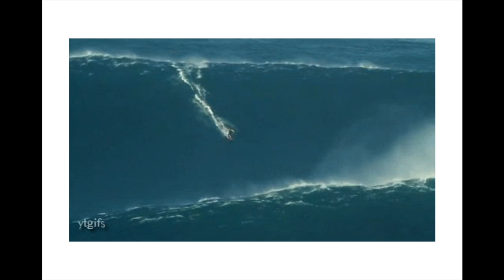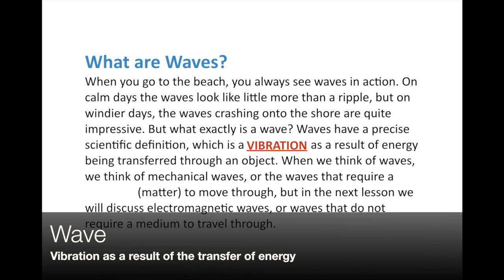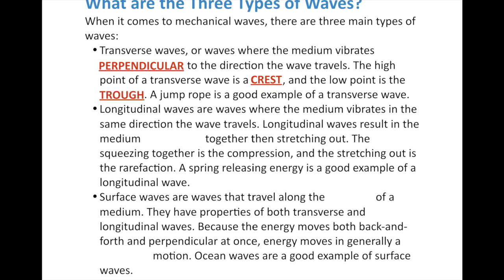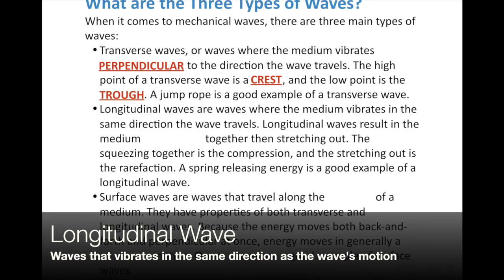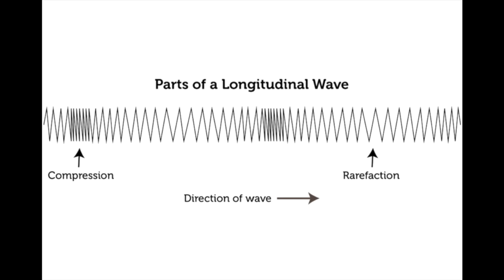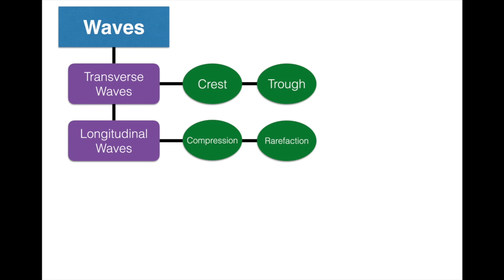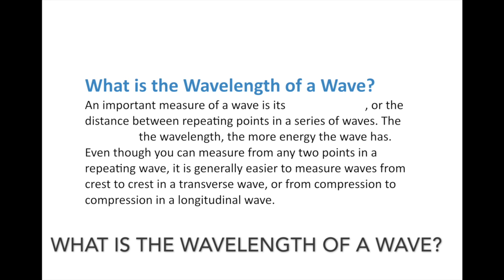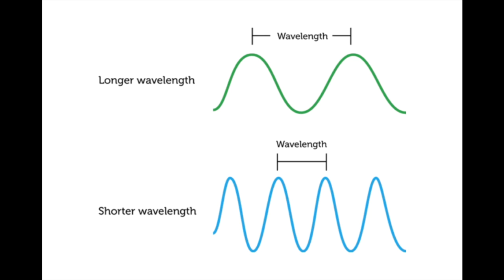Characteristics of Waves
Middle School Physical Science Chapter 13 Lesson 1: Characteristics of Waves